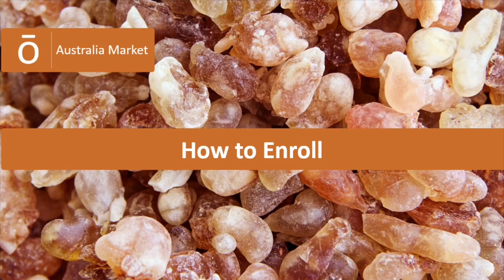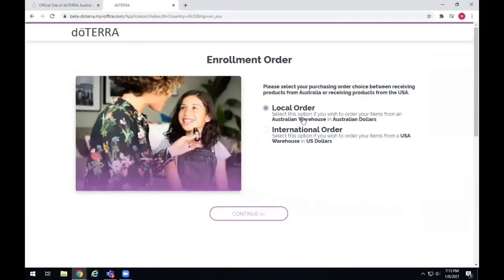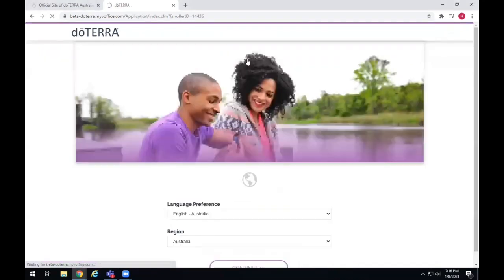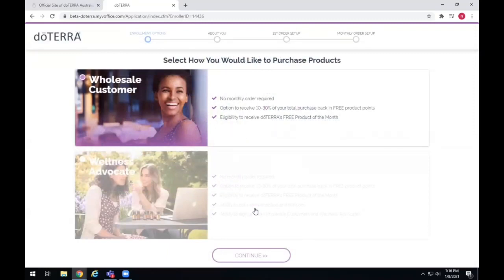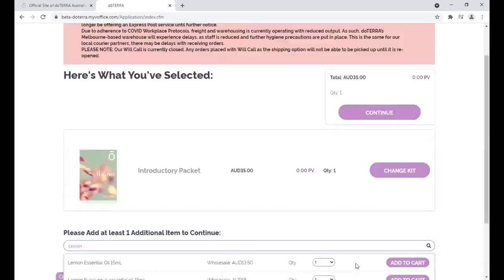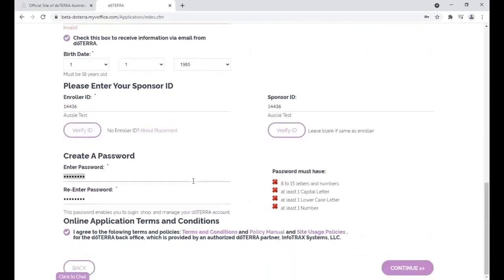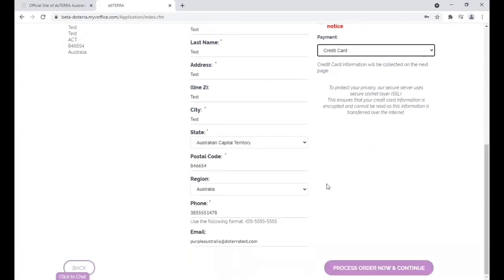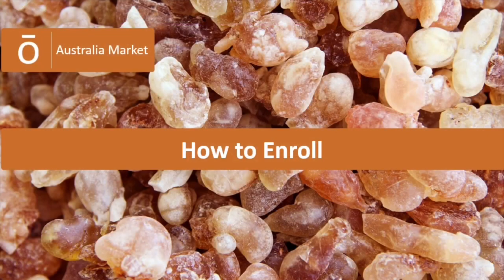Australia - How to Enroll Tutorial